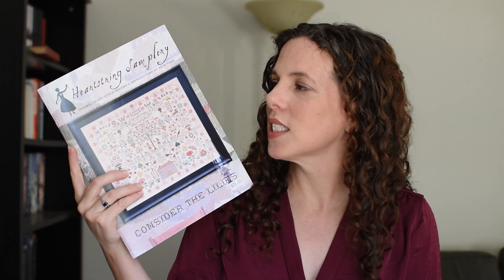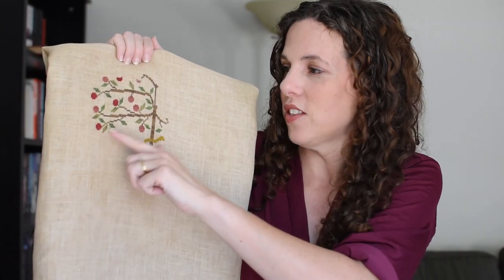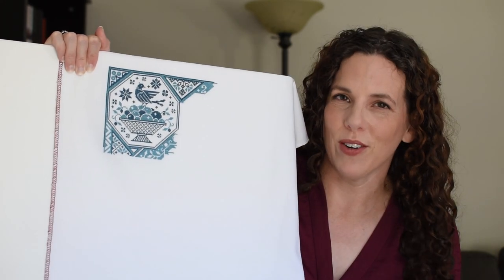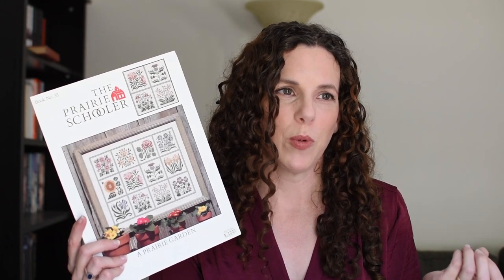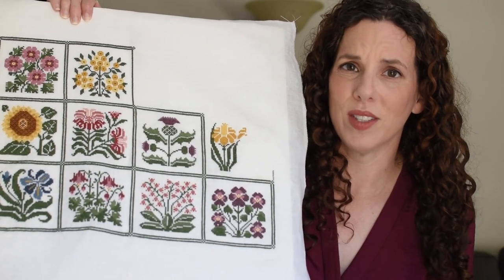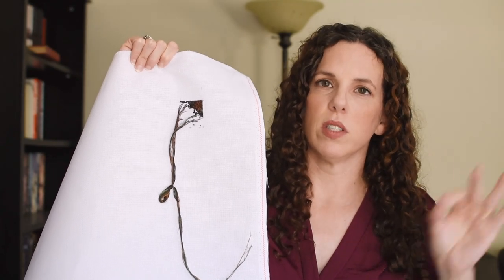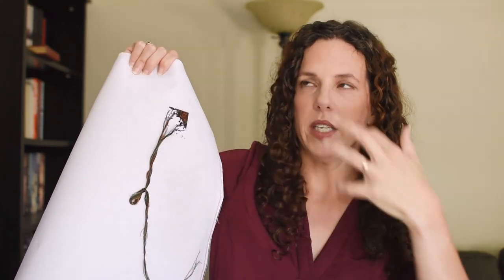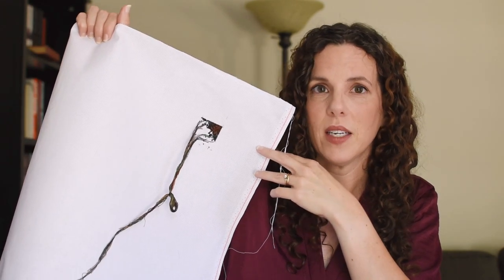Flosstube #33 - New Fall Start!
WIPs from Heartstring Samplery, Modern Folk Embroidery, Prairie Schooler and a new full coverage start